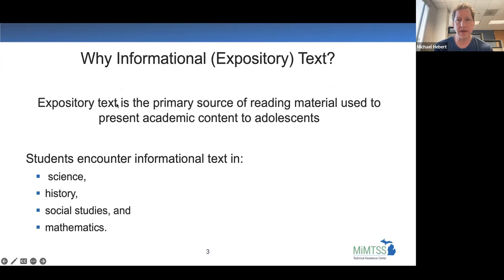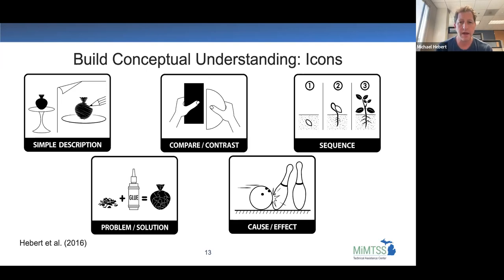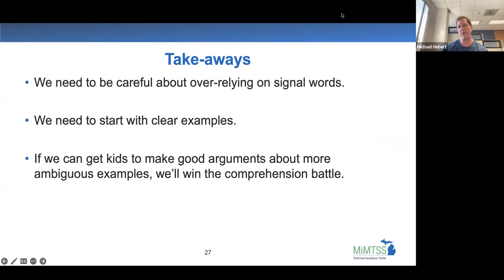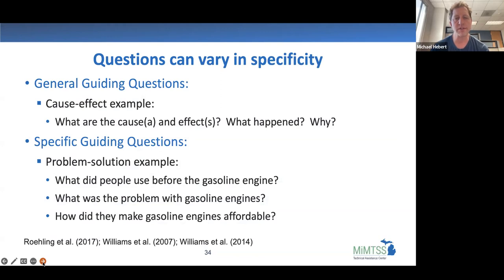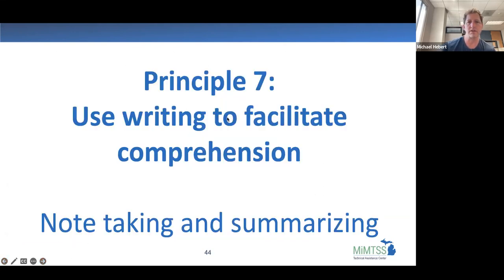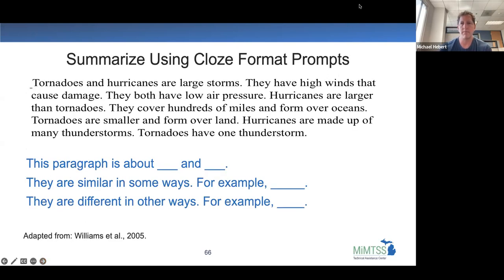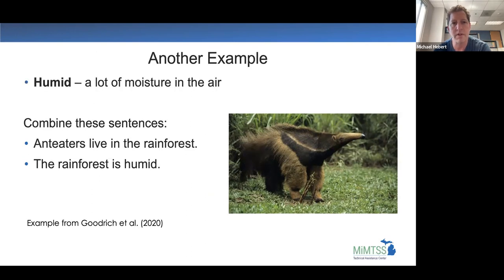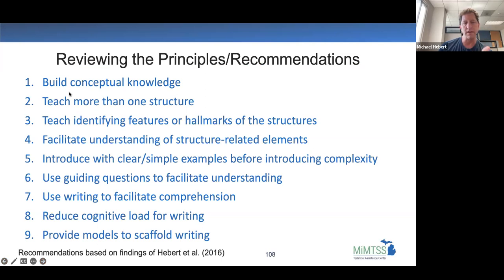Teaching Text Structure to Improve Informational Text Comprehension and Writing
"Intensive writing is a critical element of an effective adolescent literacy program (Biancarosa & Snow, 2004). This session highlights how teachers can intentionally incorporate writing into their classrooms to improve reading. In a meta-analysis of 93 studies, Graham and Hebert (2011) identified three approaches that were effective for using writing to improve reading, including 1) Having students write about text, 2) Teaching writing skills, and 3) Increasing how much students write. This session focuses primarily on the specific writing practices identified as effective for improving adolescent reading comprehension, including writing personal reactions to text, analyzing and interpreting text in writing, and developing written summaries and syntheses among others."